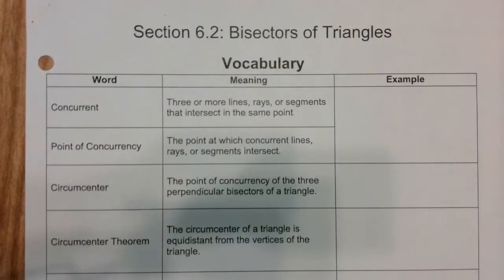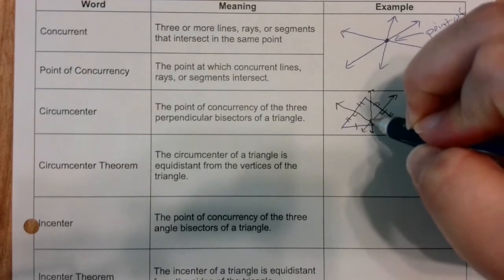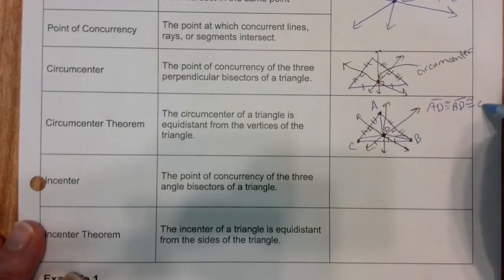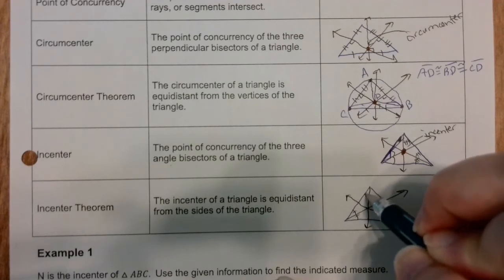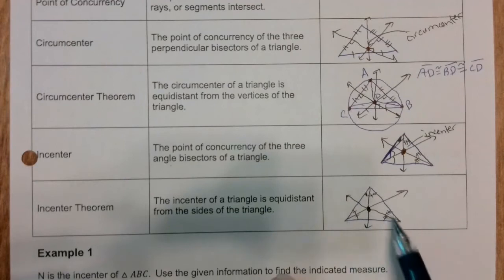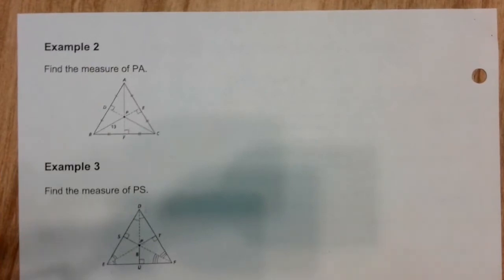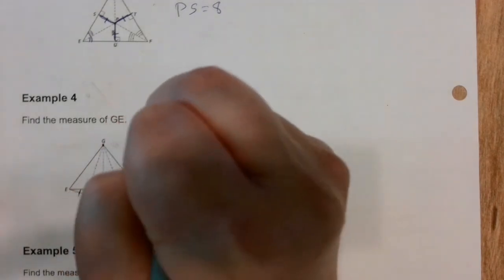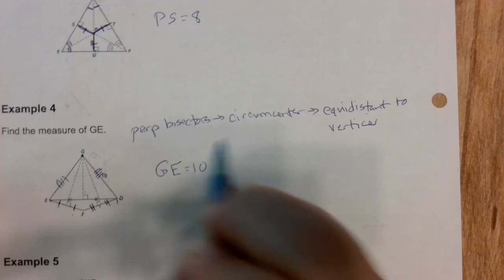Geometry Lesson 6.2